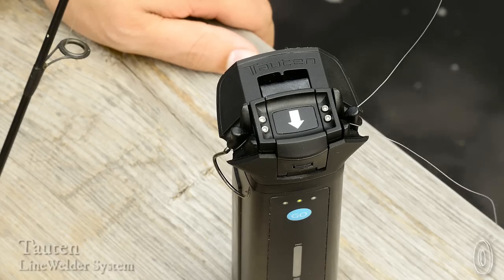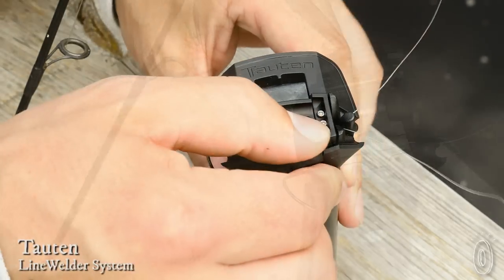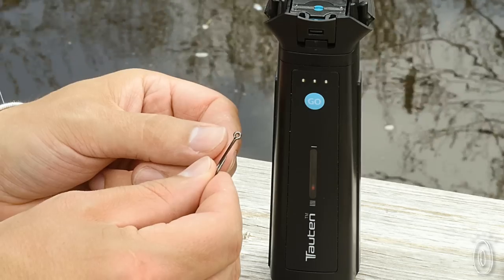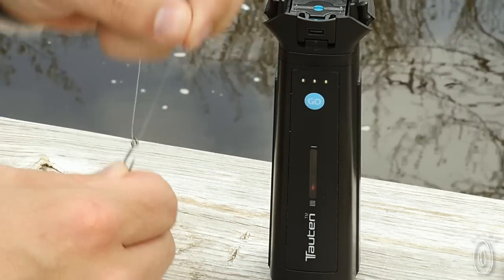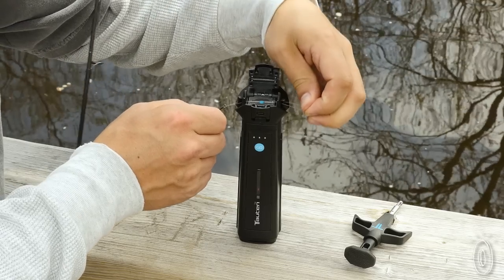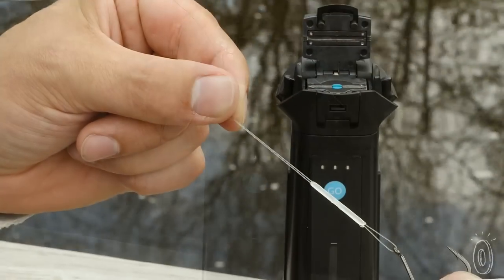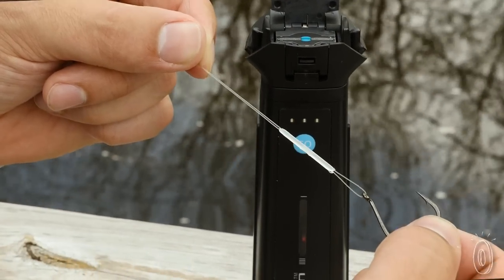The perfect fishing knot? Not tying one.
Never tie a fishing knot again.

In 30 seconds this fishing line welder does it for you, creating a virtually indestructible bond where your knot would be.

After you’ve run your line through the hook, loop and load your lines into the welder and press “GO.” That’s it. In less than a minute it welds a smooth polymer sleeve over both.

Tauten’s surgical precision isn’t just a coincidence. One of the company's founders had experience manufacturing welding devices for medical procedures. That got him thinking about other knot-tying activities. Fishing immediately came to mind.

Whether you’re a pro or just easing your way into a new hobby, you’ll spend less time calculating what knot to tie and more time fishing.